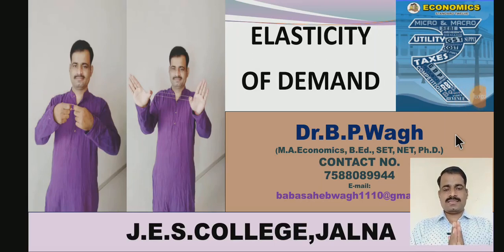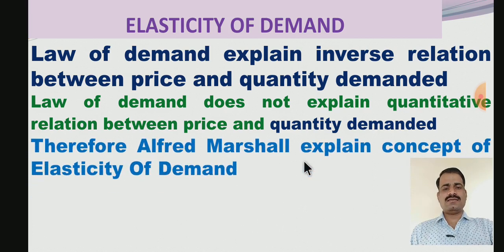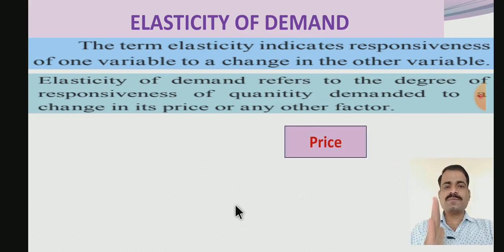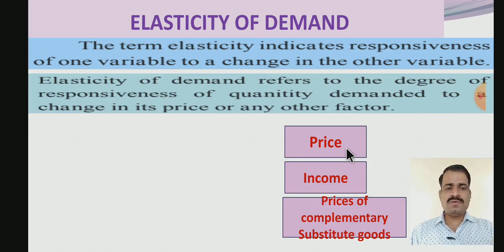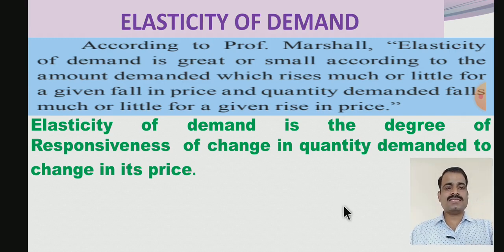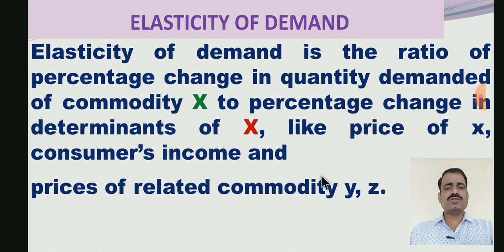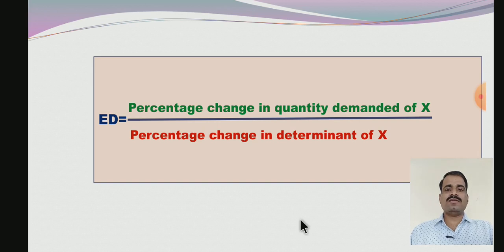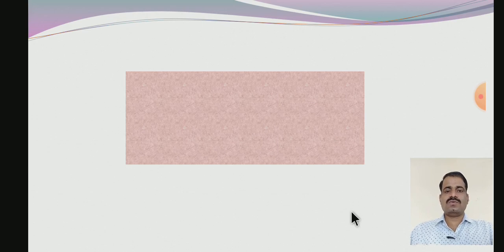CONCEPT OF ELASTICITY OF DEMAND 12 ECONOMICS CHAPTER 3 B ELASTICITY OF DEMAND MAHARASHTRA STAT BOARD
CONCEPT OF ELASTICITY OF DEMAND 12 ECONOMICS CHAPTER 3 B ELASTICITY OF DEMAND MAHARASHTRA STATE BOARD